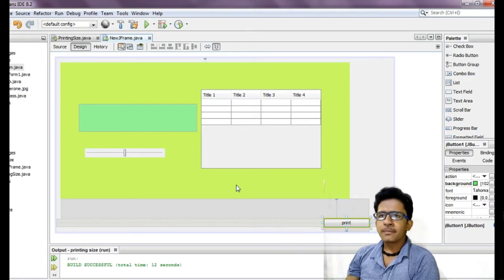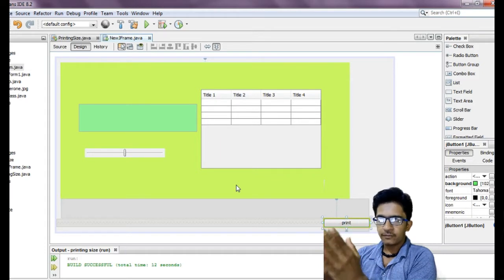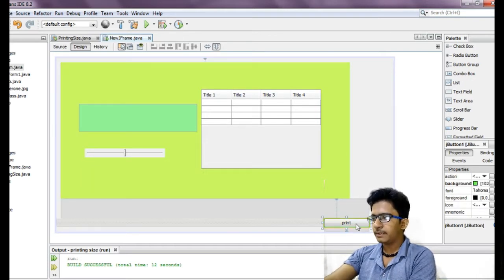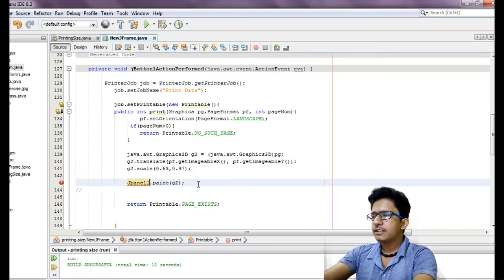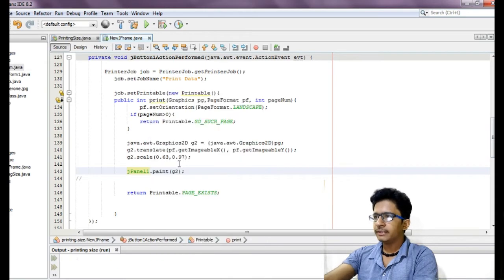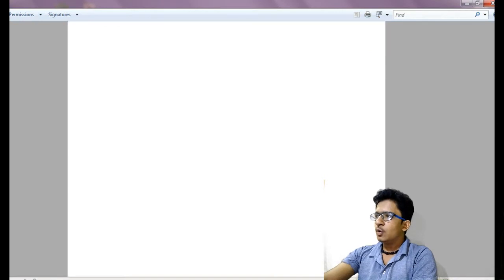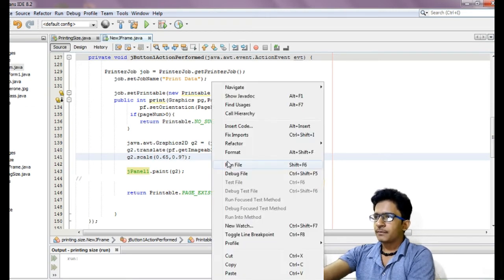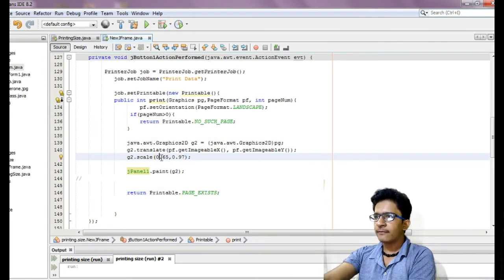How to print in java in A4 size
Here you can easily code your future

by learning java and soon python

Just start it